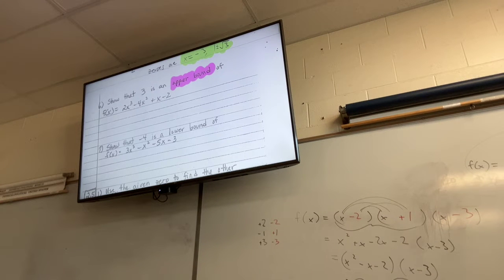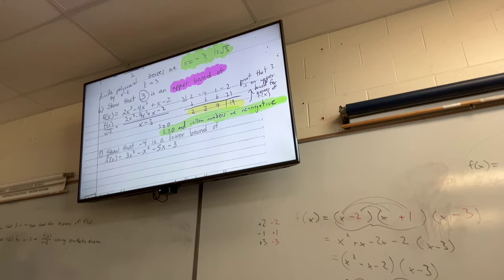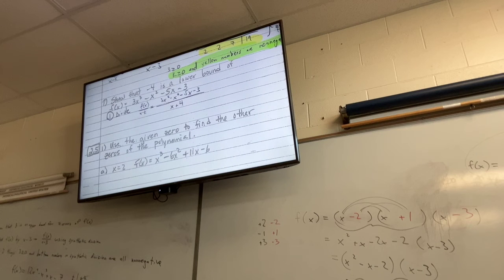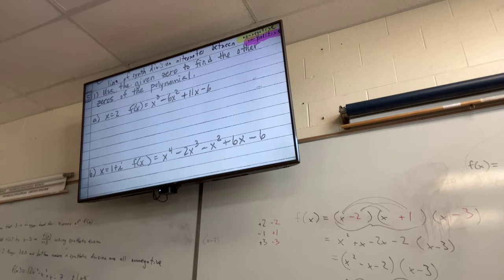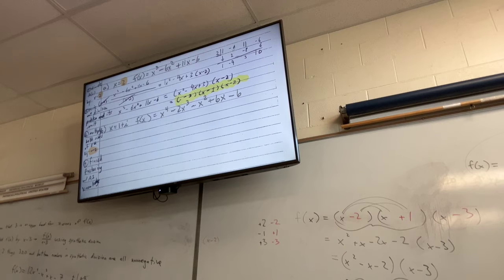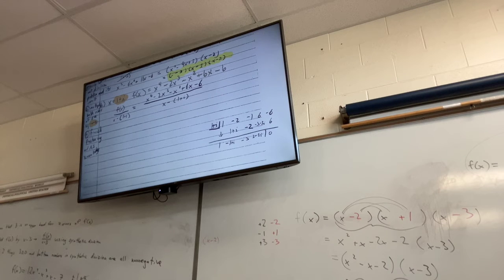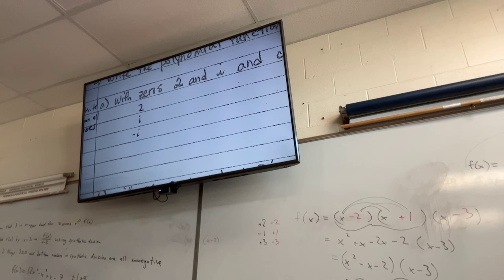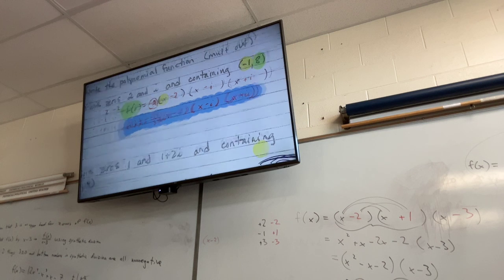precal academic 10 27 22